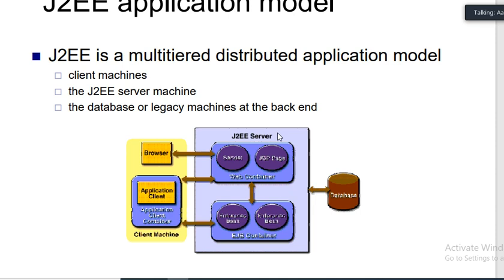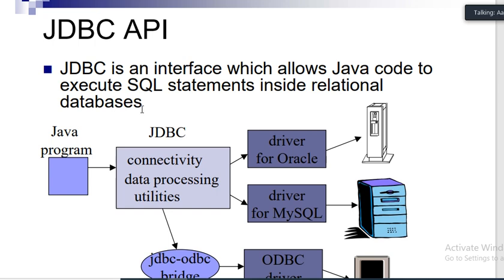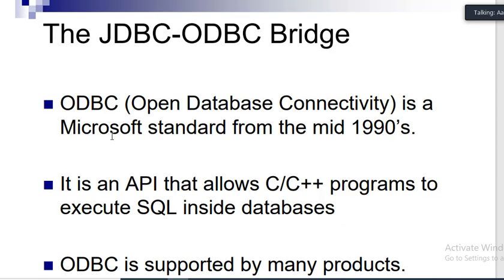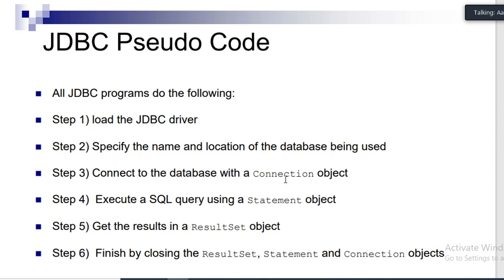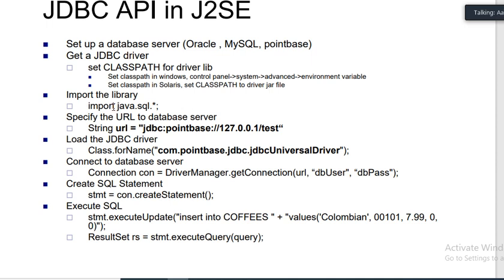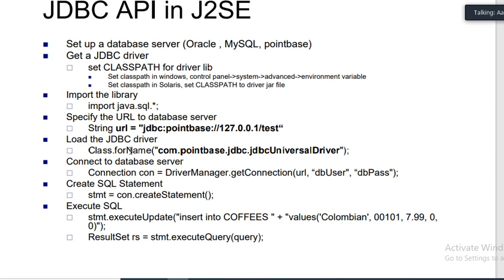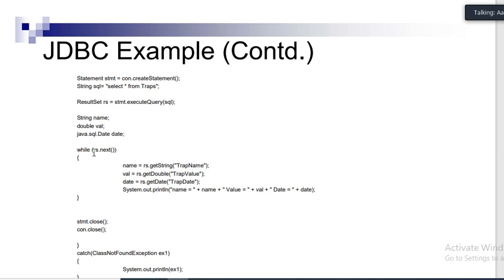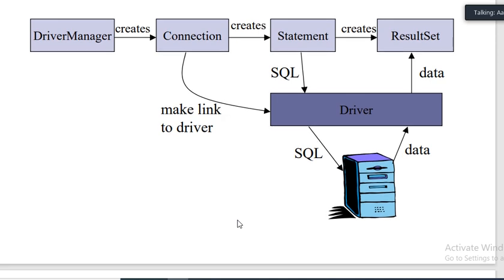Java for beginners Java database connectivity !!!JDBC connectivity !!!!JDBC concepts!!!JDBC Tutorial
This video will help you to understand java database connectivity.javaprogramming java javafullstackdeveloper javascript springboot spring springboottutorial docker javainterviewquestions javainterview javatutorial javatutorialsforbeginners jdbc Java 2 years interview questions

Java Database Connectivity Tutorial
JDBC in Java Explained
How to Connect Java with Database
JDBC Example for Beginners
Using JDBC to Access Databases
Java JDBC Connection Steps
SQL Queries with JDBC
Java Database Interaction
JDBC Error Handling
JDBC Best Practices#javaprogramming